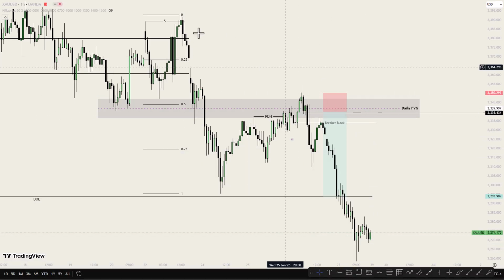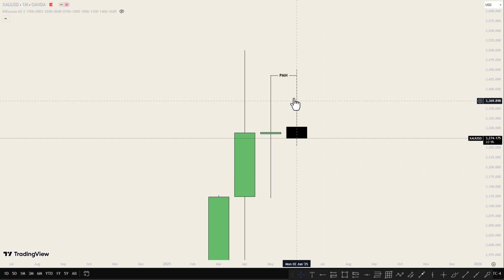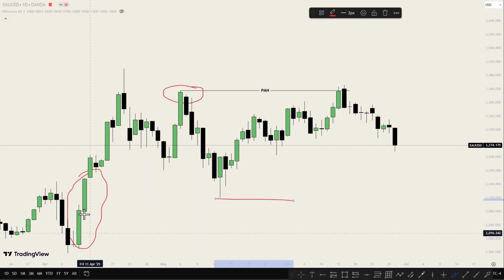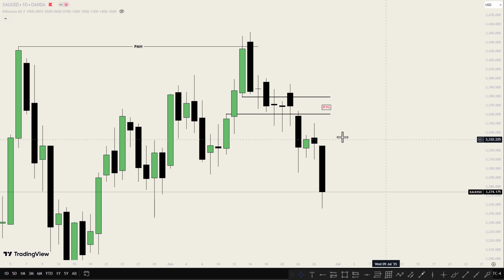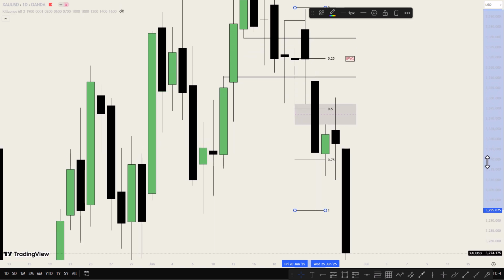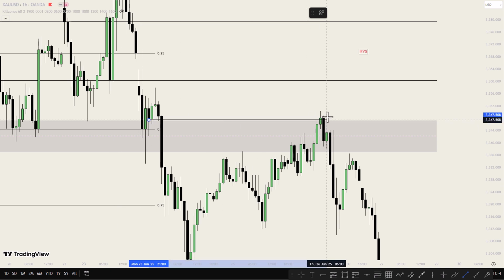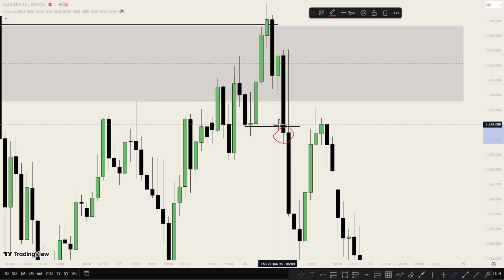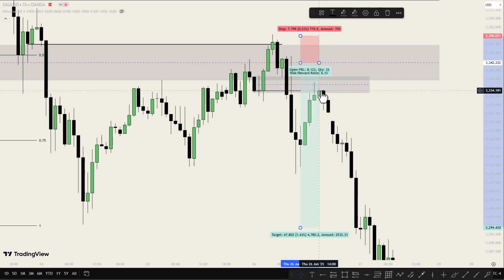Caught 400 Pips on XAU/USD! Here’s Exactly How I Did It |Trade Recap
= Credit To ict ▼ ▽ ABOUT ME Hi There! I'm Bernard. I will also guide you as a beginner until you become a pro.